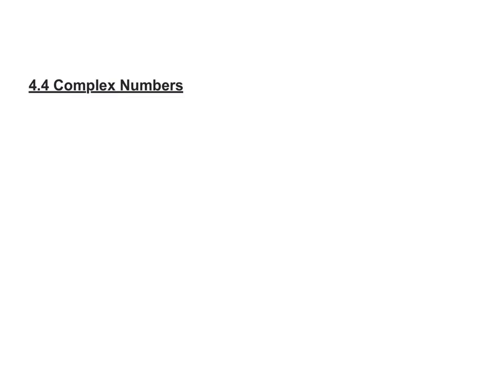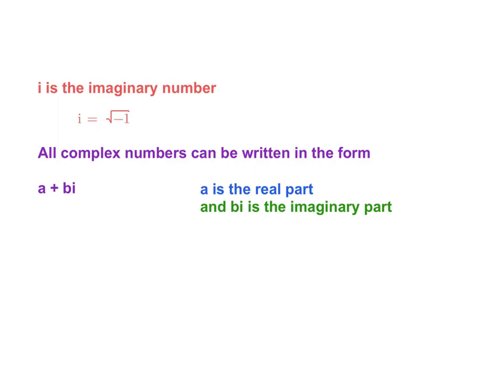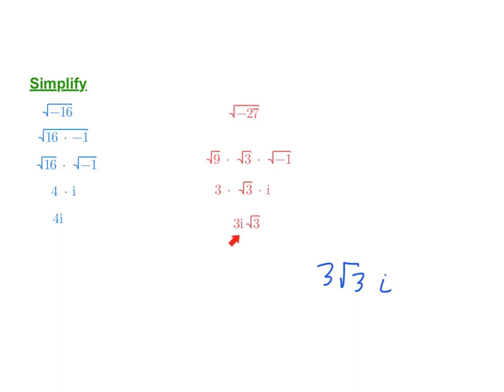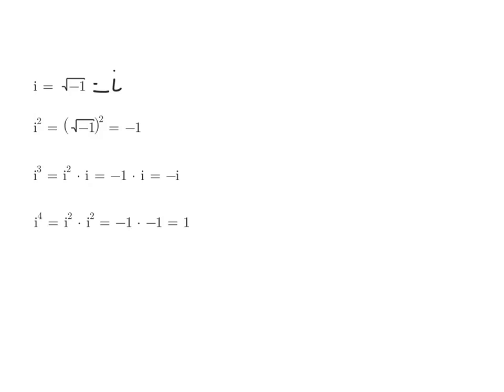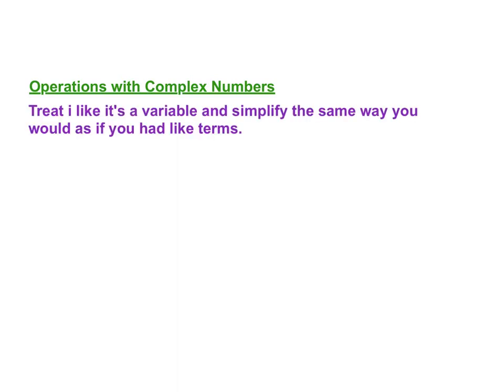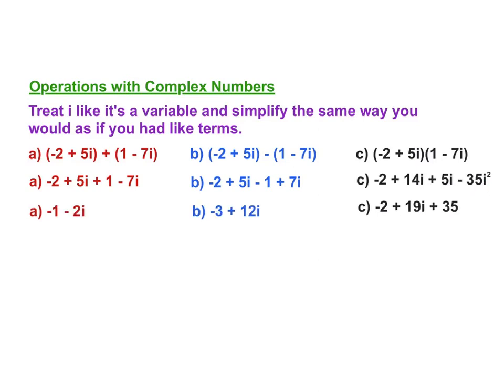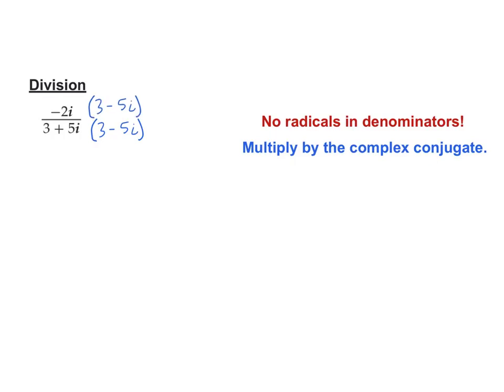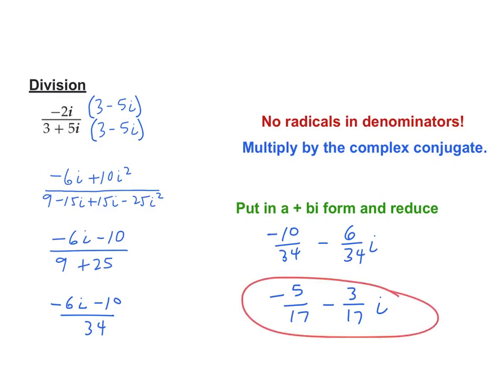4.4 Complex Numbers